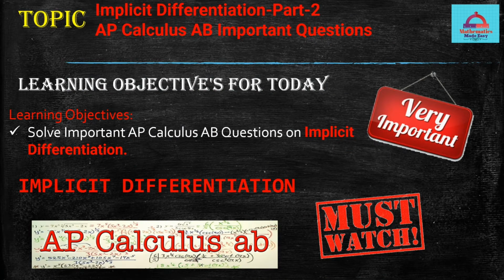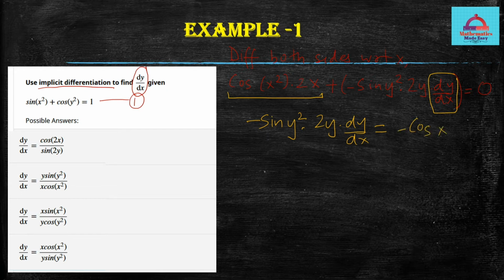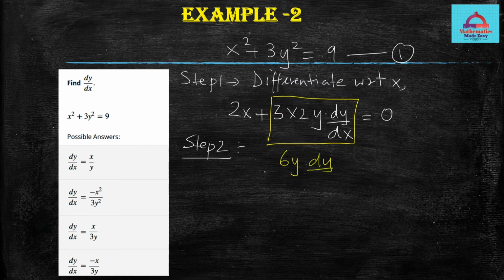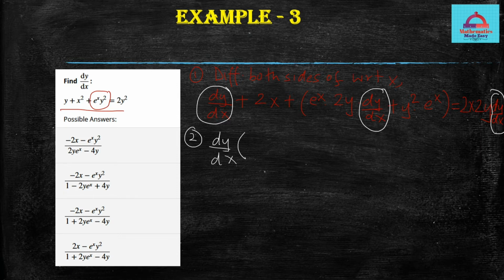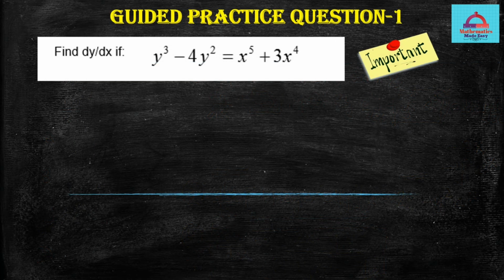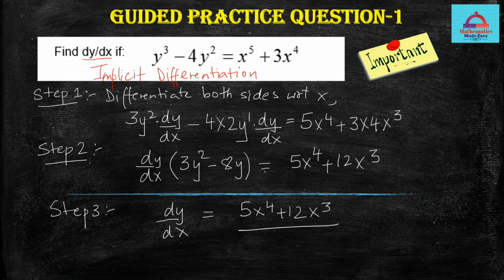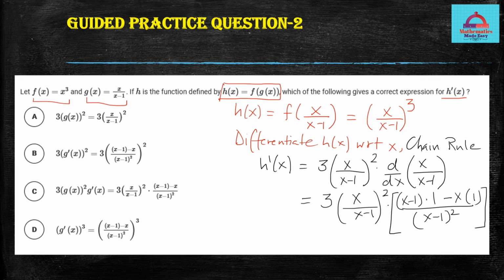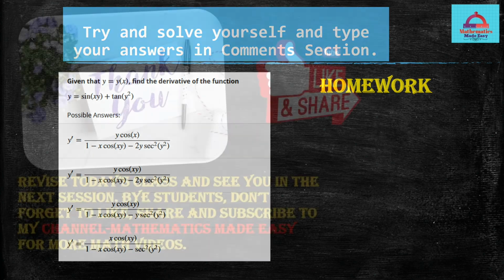AP Calculus AB-Unit-3 | Mathematics | Implicit Differentiation -Part-2 | Grade 11 & 12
This video features an important exam questions for Grade 11 and 12 from the concept of Implicit Differentiation.

Learning Objectives of this lesson are :-

Solve Important AP Calculus AB Questions on Implicit Differentiation.